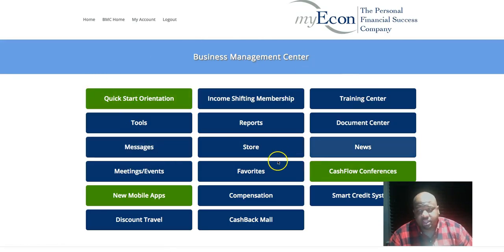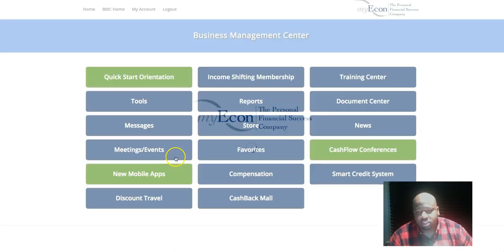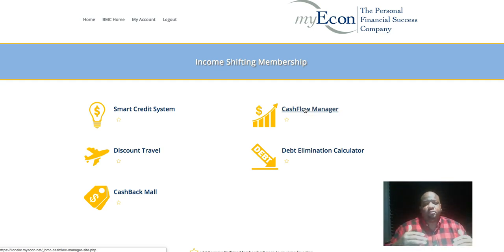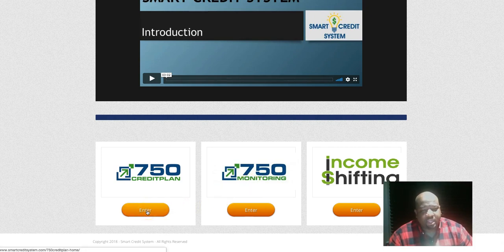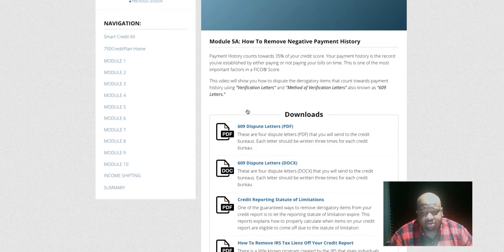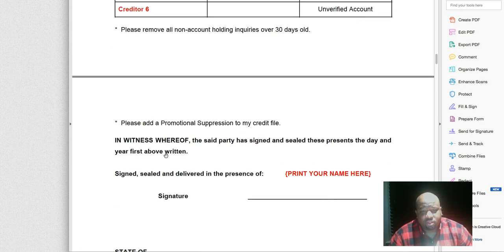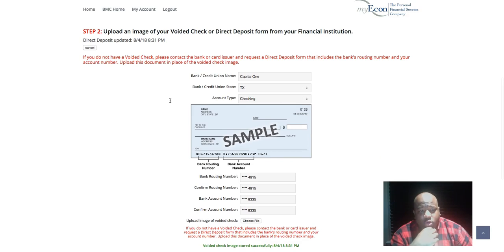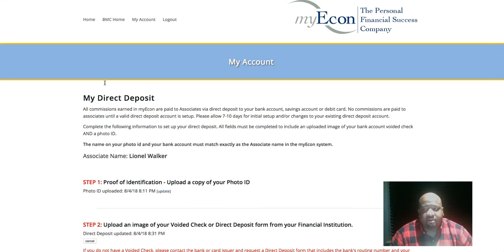How to setup MyEcon